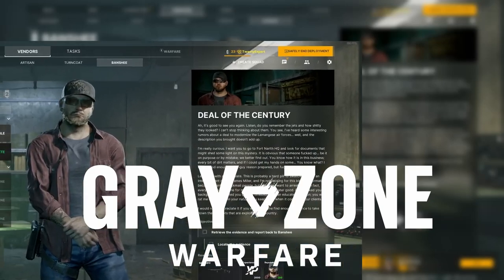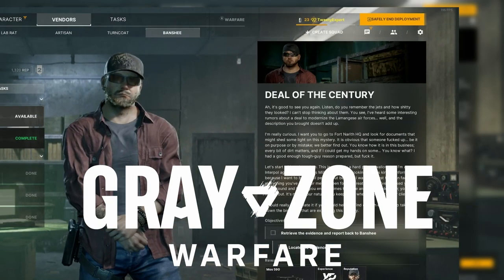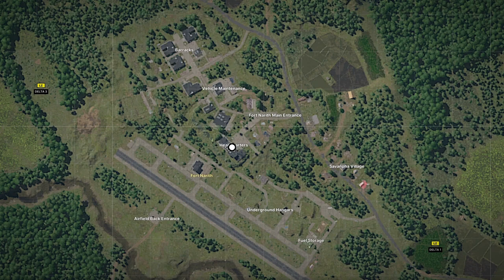Deal of the Century - ALL FACTIONS Quest Location | Gray Zone Warfare